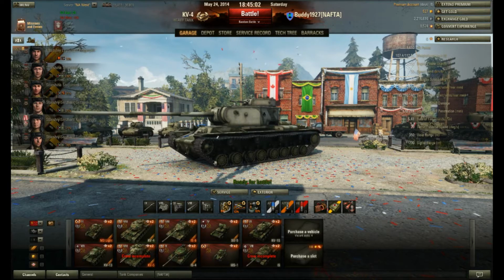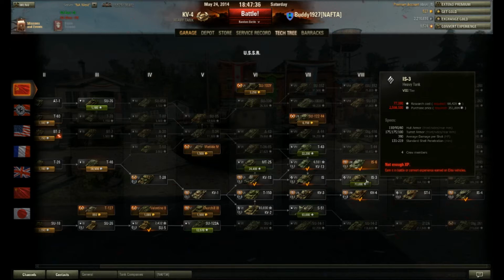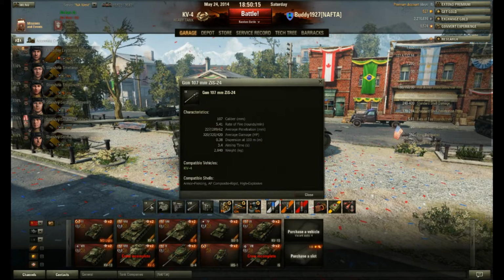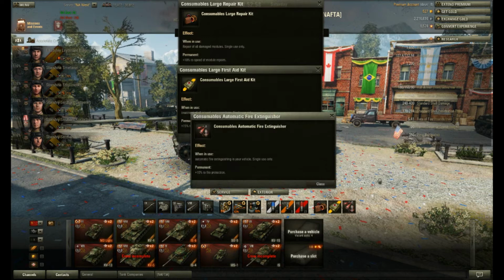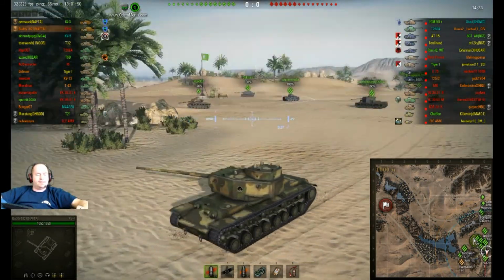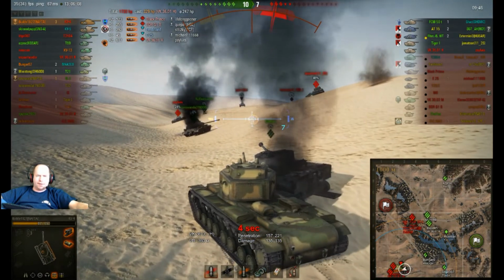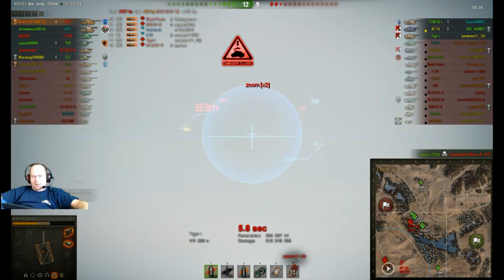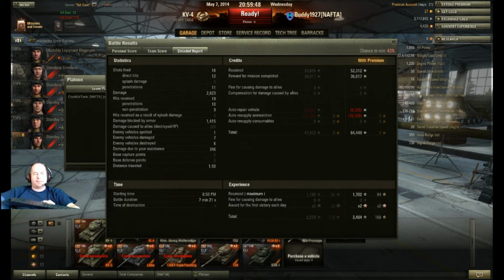Buddy's Review KV 4 Tier 8 Heavy Tank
Review of the KV 4 Tier 8 Heavy Tank in the Game World of Tanks.
At the end of the review is a Replay of the KV 4 in Action
Game

Buddy1927 Gaming